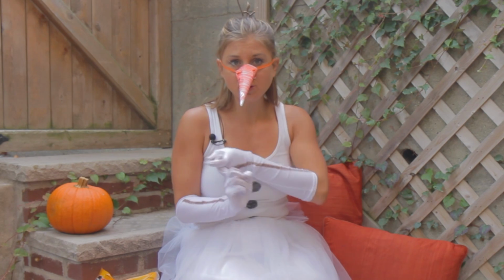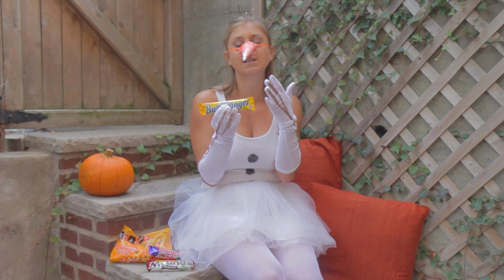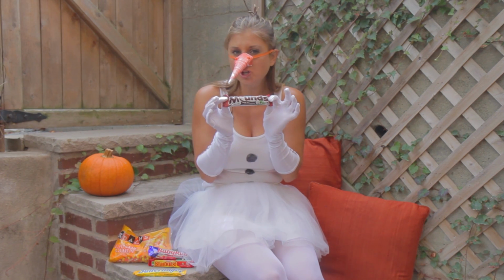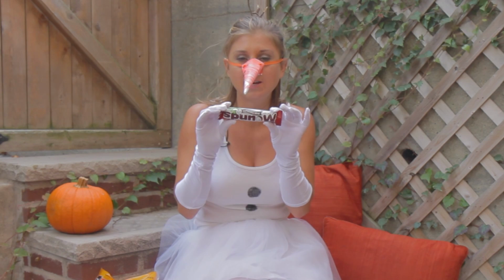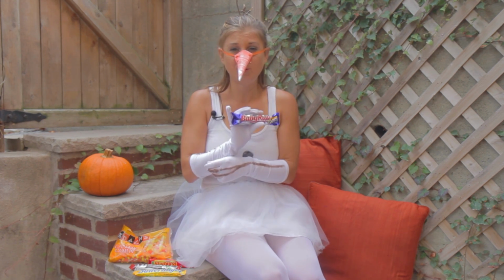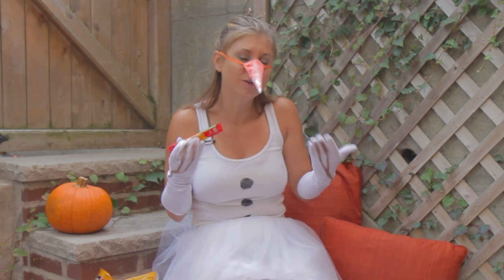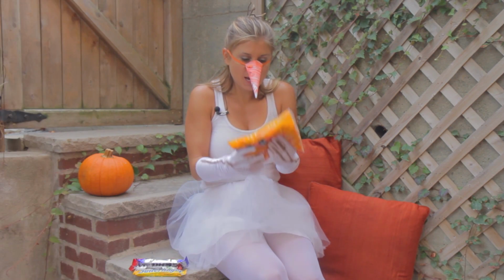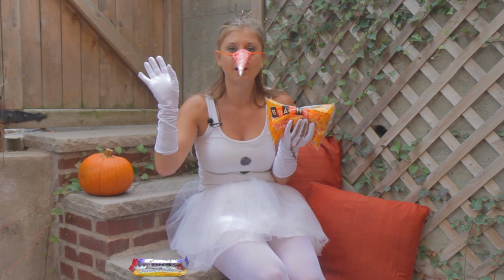What Not To Eat! Worst Halloween Candy